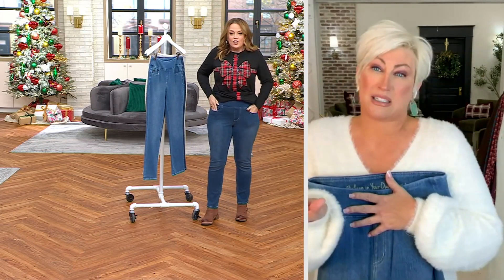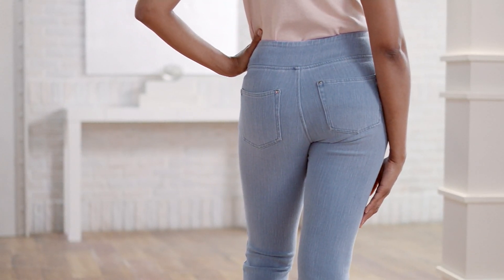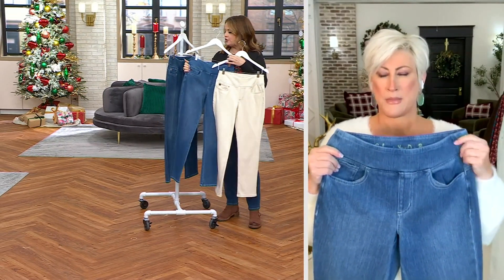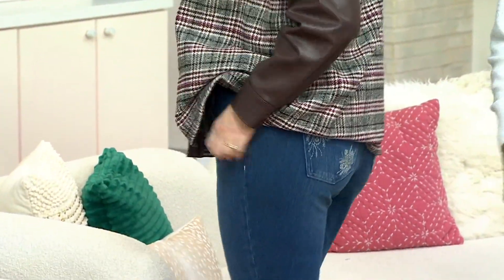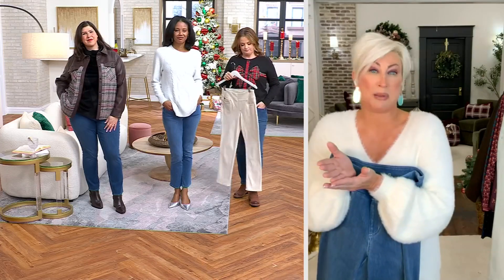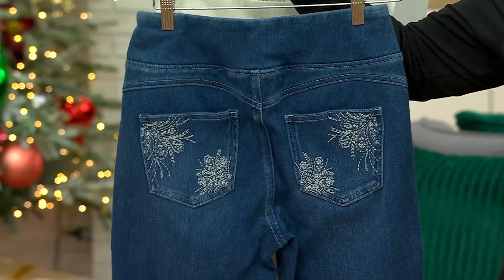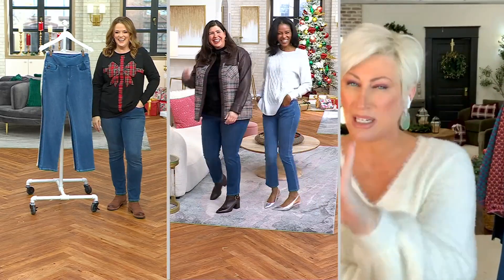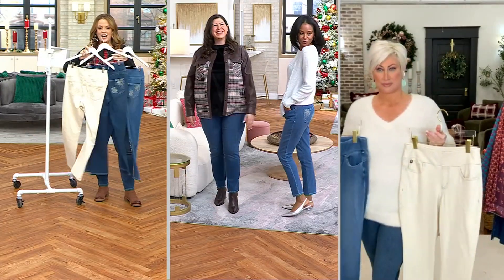Belle by Kim Gravel Flexibelle Paisley Belle Curve Jean on QVC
Belle by Kim Gravel Flexibelle Paisley Belle Curve Jean